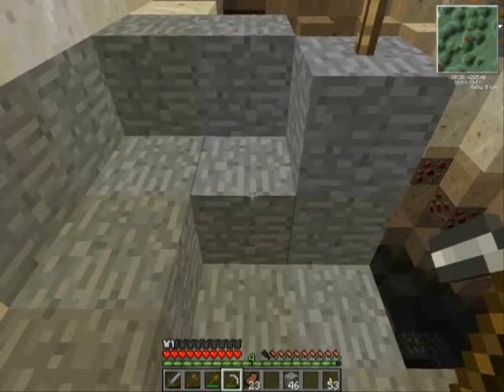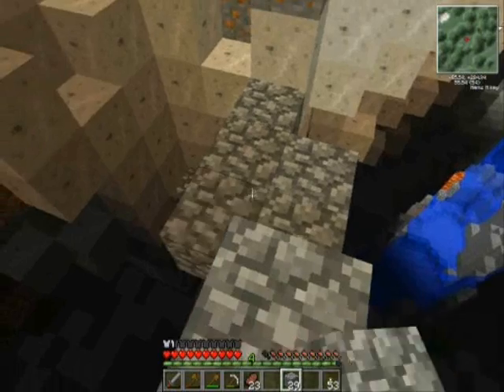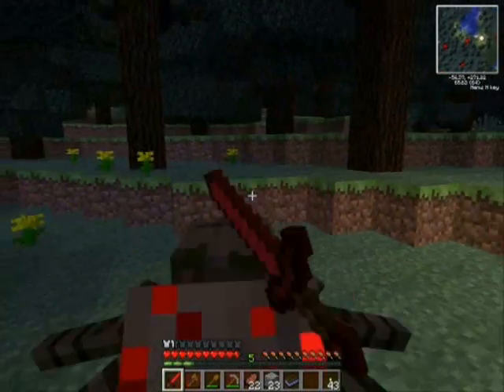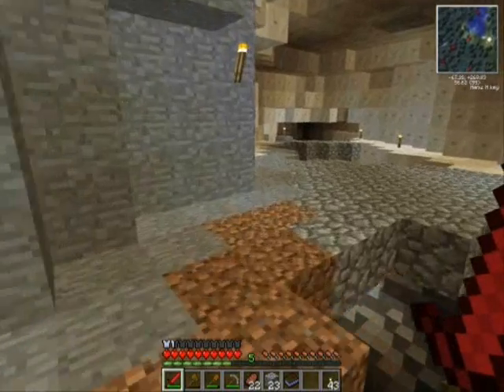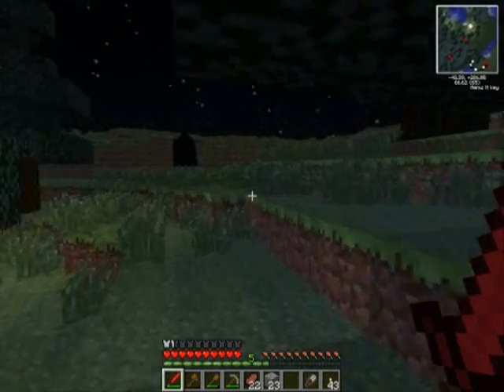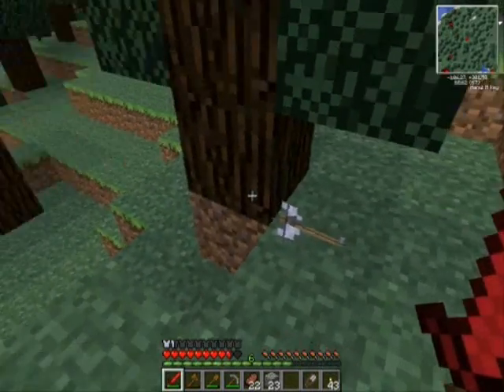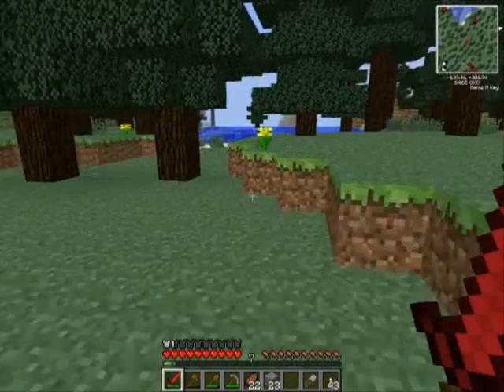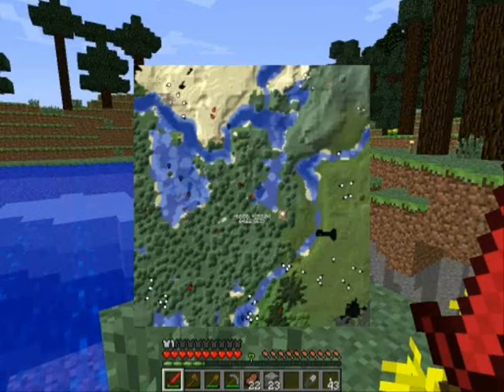Let's NOT Play: Minecraft - Technic SSP II -- "Delving into the Deep..."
Make sure that you check out the official game website for news, updates, and other content, or to buy the game, itself. And there's no charge for any mods that you install, not to mention the fact that you can download it as many times as you want, wherever you want, for no extra charge! Check it out!

Here's some links to keep you happy:

- The official website for Minecraft. It includes links to various communities and other content, including a wiki!

- The official website and forums for the Yogscast, which is a continuing source of inspiration for me, not to mention a source for the modpack used in my Let's NOT Play series, (Technic Pack V for 1.0.0) I am Dave! Yognaught!

- The home for video game music remixers of today and tomorrow! The music used in this video was downloaded from here, and is part of their Voices of the Lifestream collection of remixes.

- A very talented musician found right here on YouTube.  His/Her tracks typically are very unique remixes of popular video game music and other, similar styles of music mixed together.

Here's some more specific information on the music used:

Intro Music: Full Frontal Assault (Let the Battles Begin!) - norg; SnappleMan
Credits Music: Lost Woods Dubstep - DjEphixa

As creator of this video footage, I make the following disclaimers about the content...

1.) All measures to keep content within reasonable and respectful bounds were taken, but the language used is intended for a mature audience.

2.) I am not affiliated with Mojang, (owners of the topic video game), or OCRemix, (owners of the title music track), or DjEphixa, (the owner of the credits music track), nor do I represent their opinions, moral or otherwise.

- 2br02b